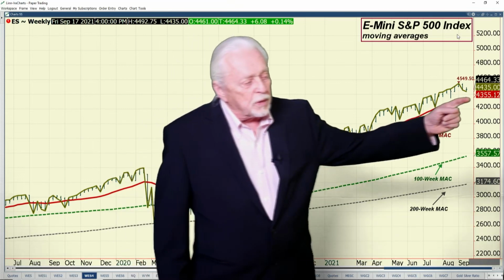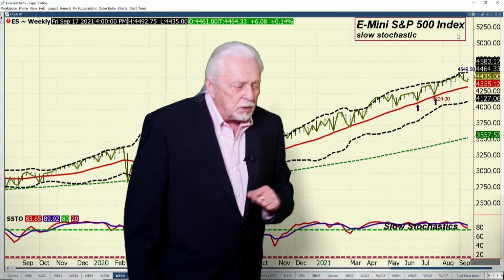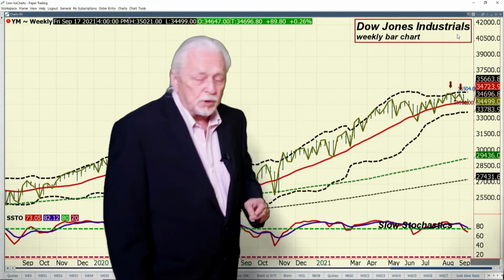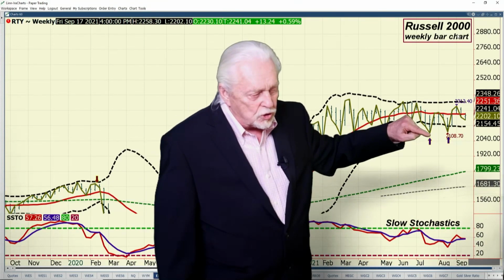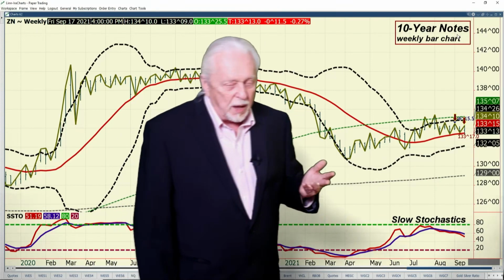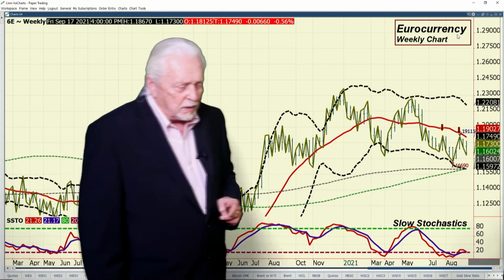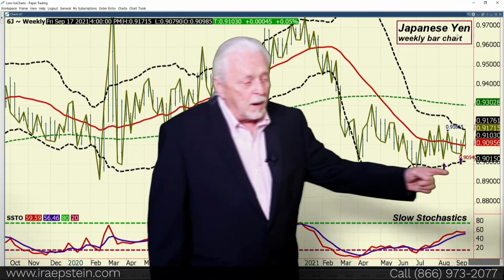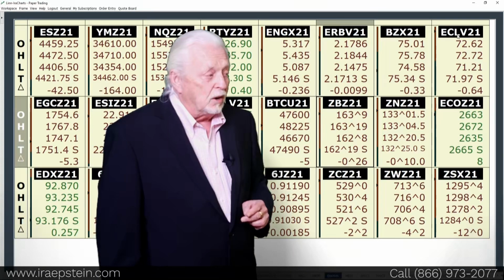Ira Epstein's End of the Day Financial Video 9 17 2021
Ira Epstein reviews the days trading in the Financial markets. For more information and access to Ira's free offers for futures traders,